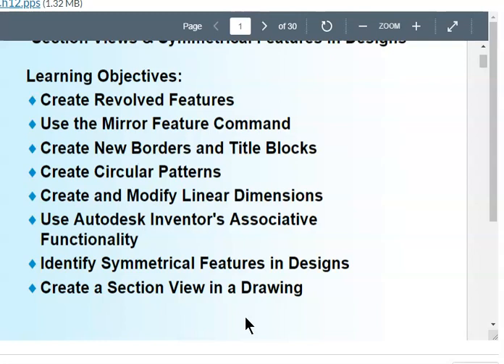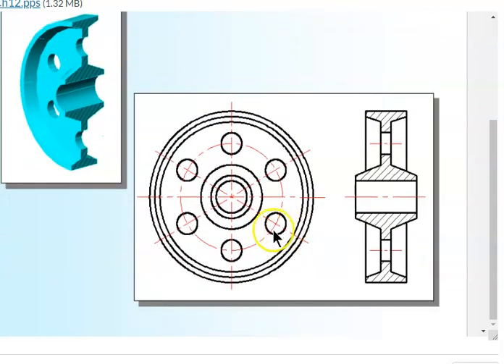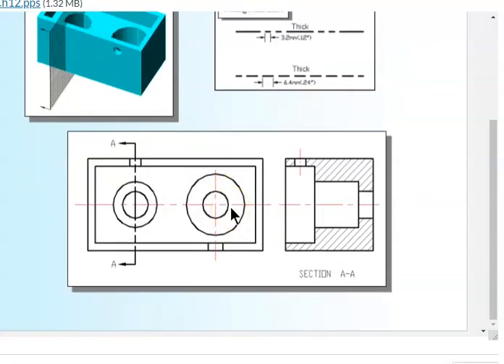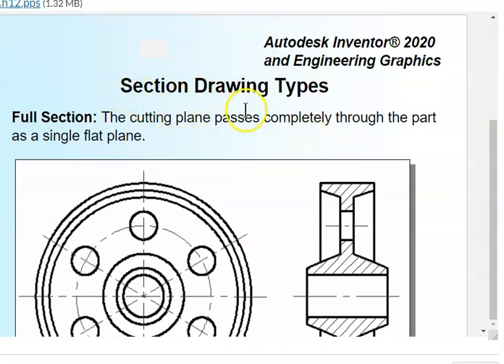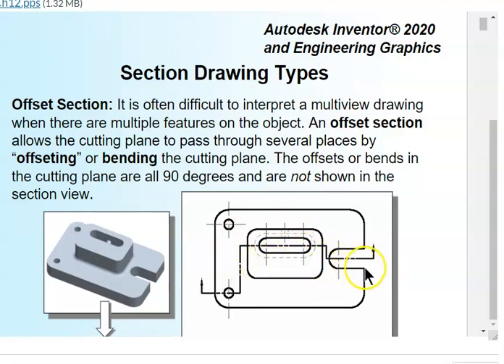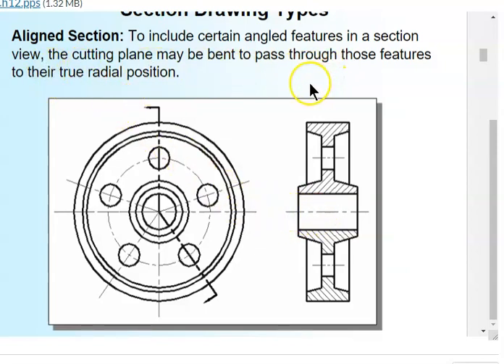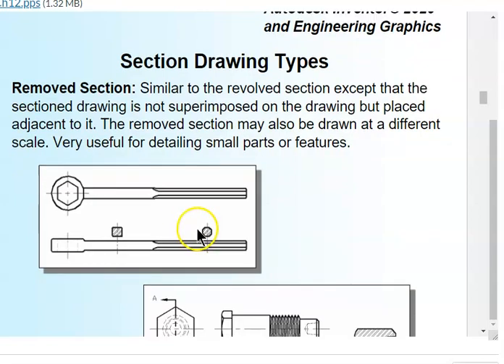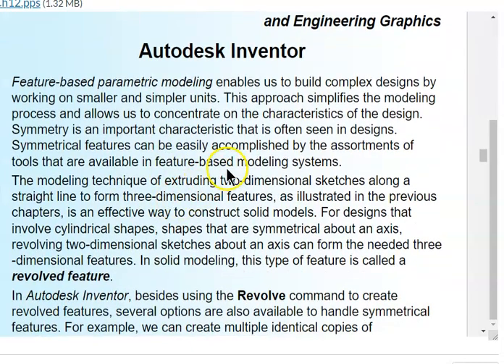Sectional Views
This is a classroom lecturer on Sectional View: Types, method of Constructing, and objectives.